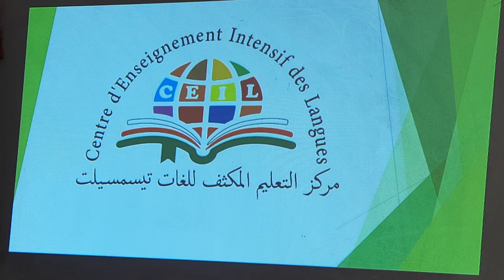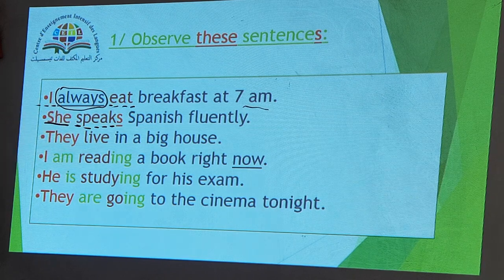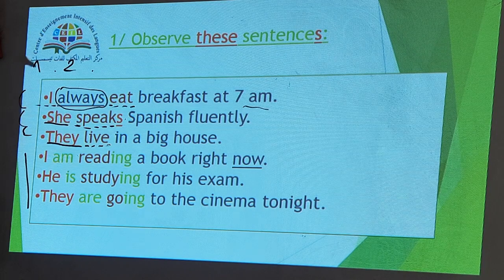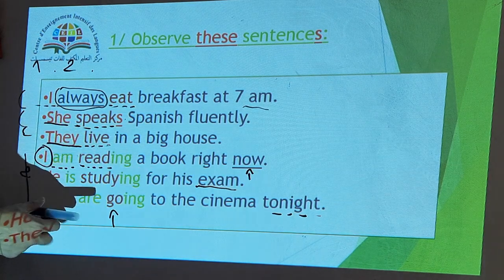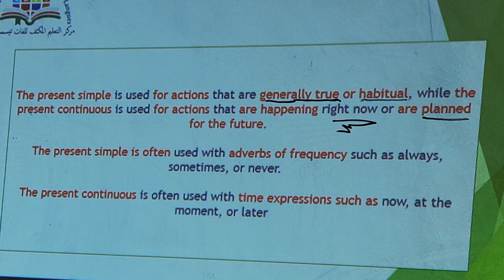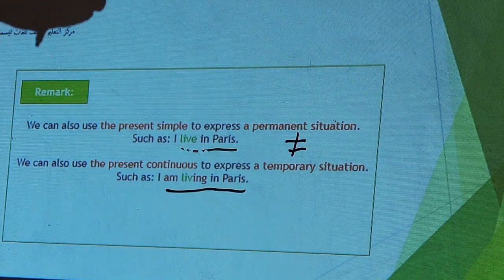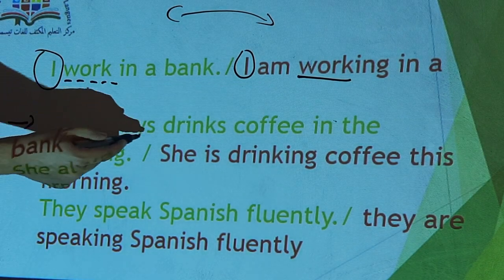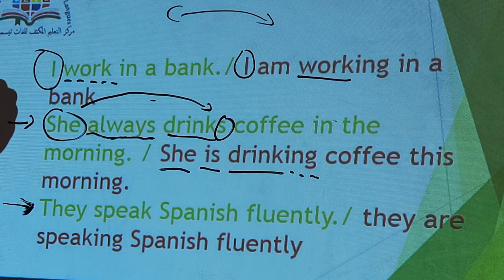5 May 2023